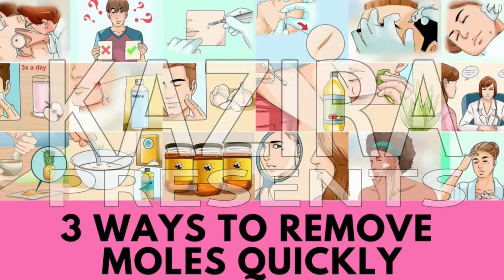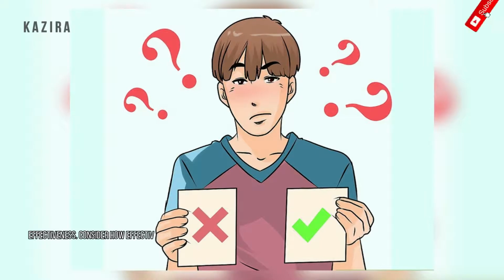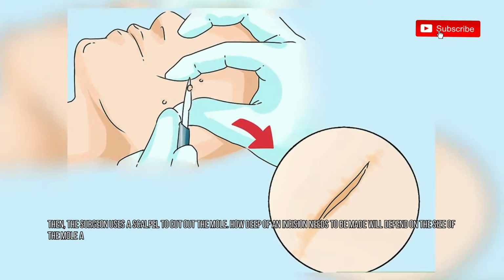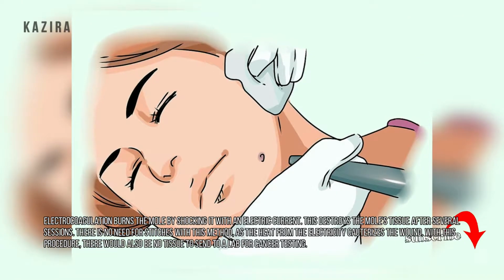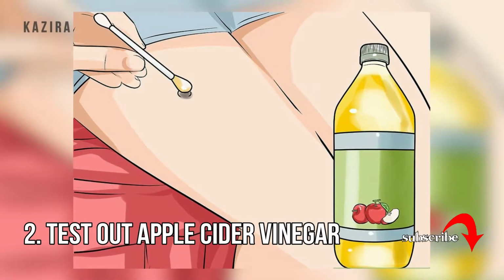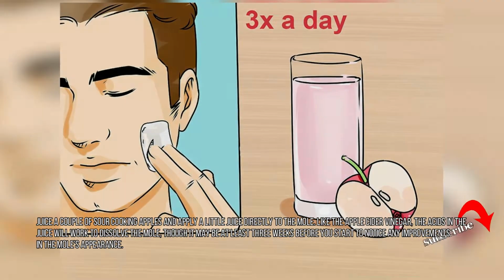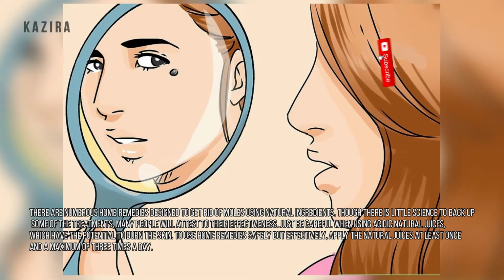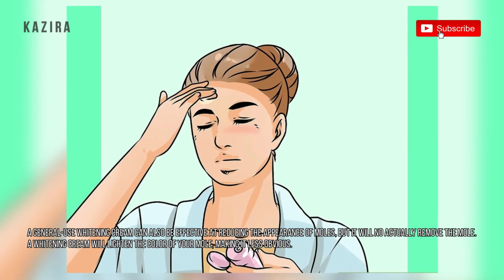Home Remedies: 3 Way to Remove Moles Quickly | KaziRa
This is KaziRa, and today you are watching 3 Ways to Remove Moles Quickly.

Most moles are not dangerous, but they can be unsightly and make you feel self-conscious. They are pigmented cells on the skin that can appear in clusters or alone. Moles can be tan, dark brown, black, or even have a yellow tint or are skin colored. Whether you're willing to go down the surgical route, or prefer to treat your mole at home, most moles are relatively easy to remove. The best option is to see a doctor for safe, effective mole removal. If you're eager to get rid of an unwanted mole as quickly as possible, here are some practical steps you can take.

15 Amazing events around the world you need to travel to in 2018 | Travel around the world | KaziRa

Happy New Year 2018 | 10 Foods That Will Bring You Good Luck in the New Year